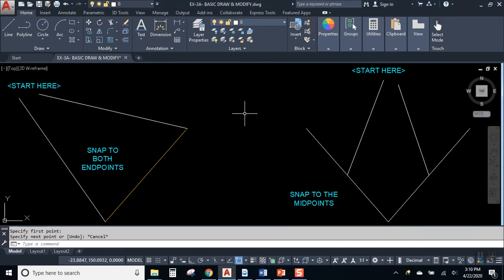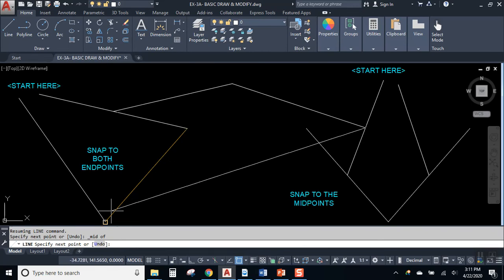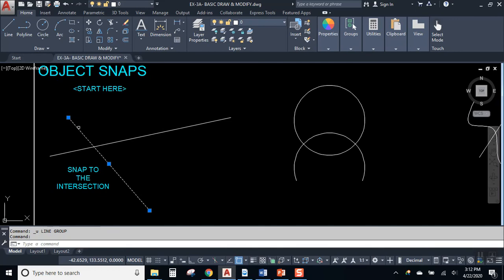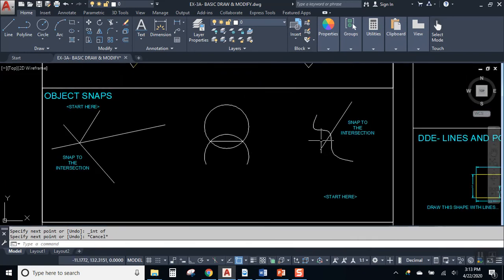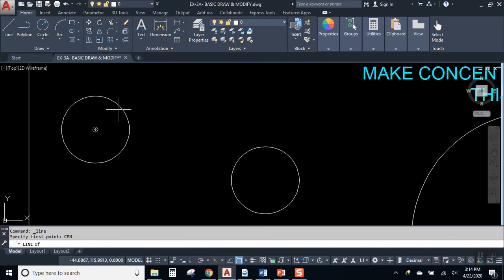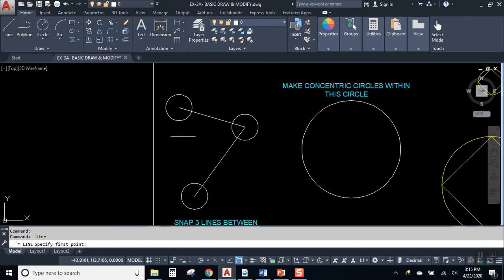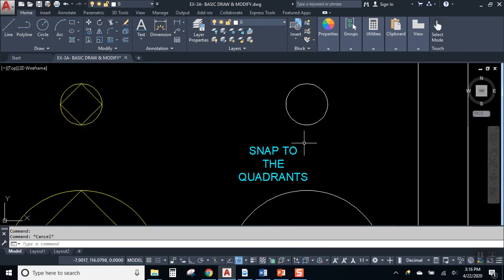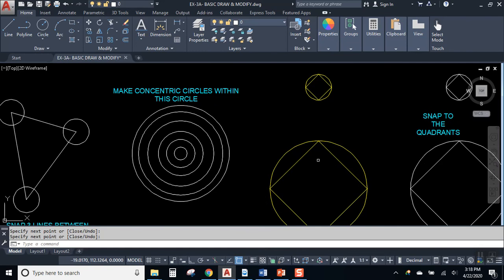B12 UNIT 11 B